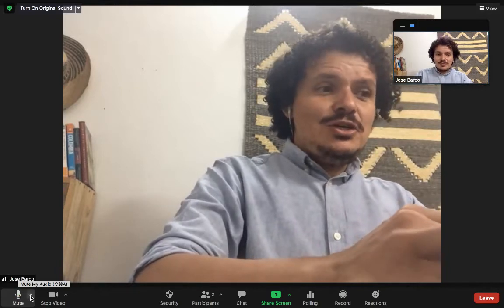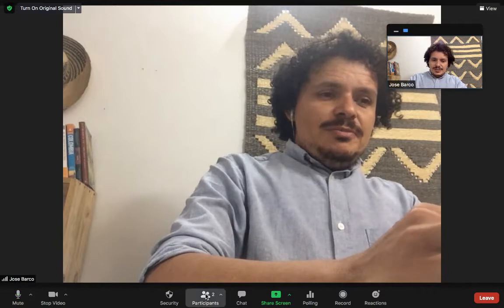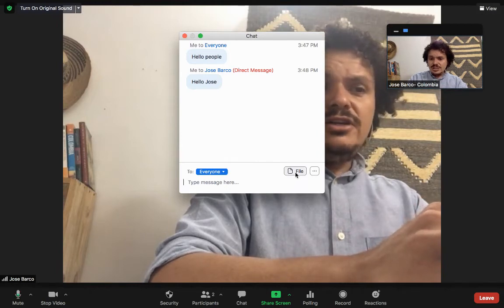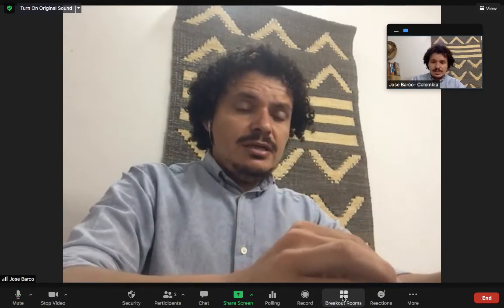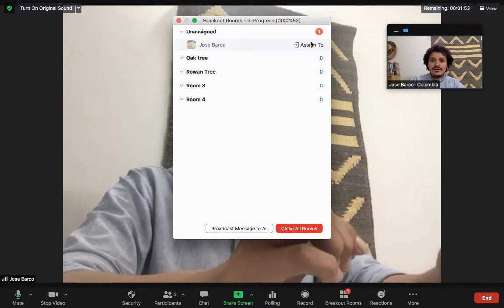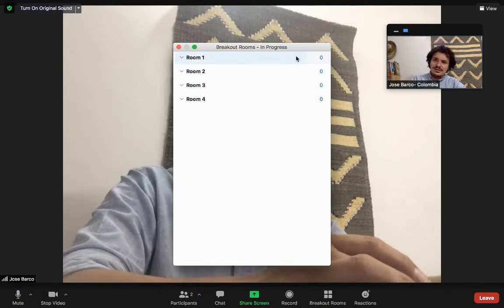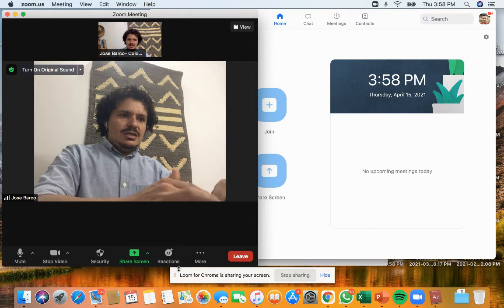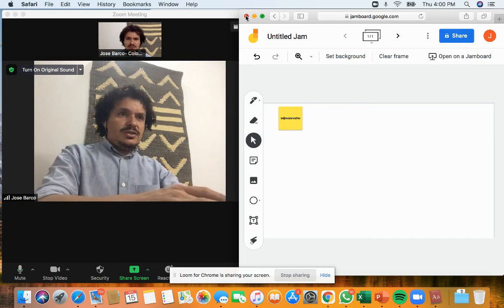Zoom tutorial for participants & facilitators inc breakout groups, split screen & screen sharing